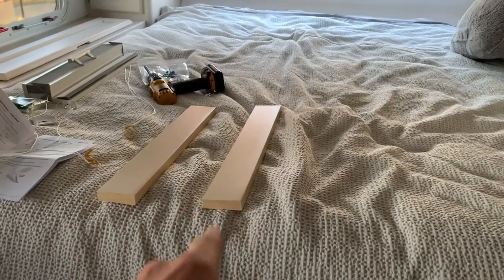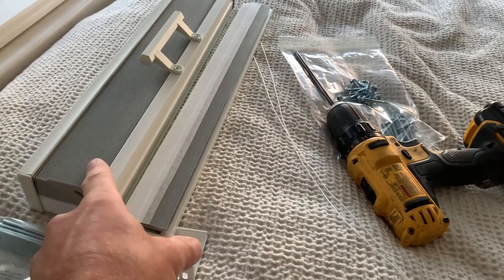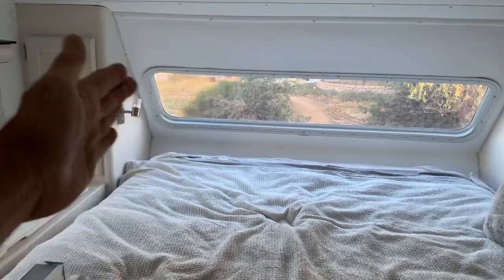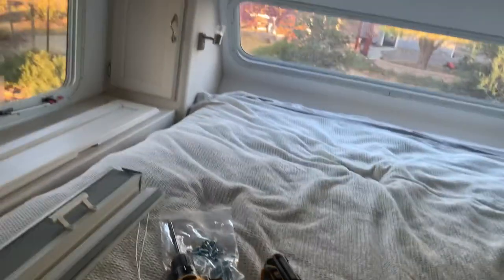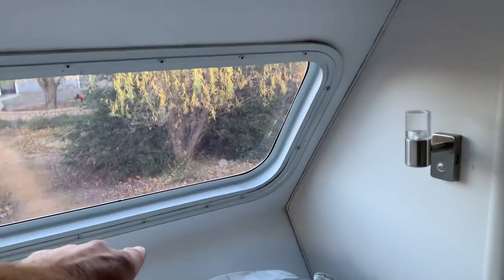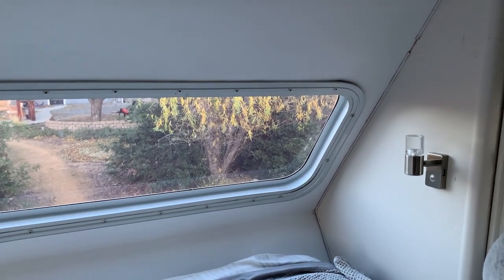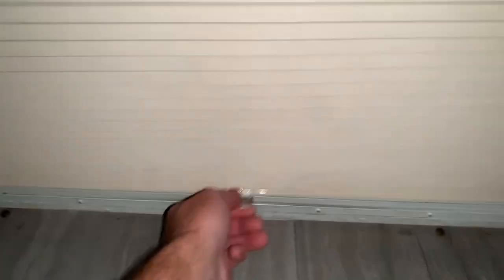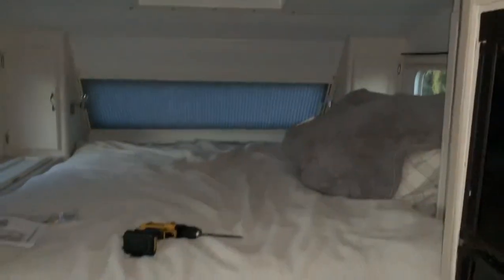Night Shade Idea for Truck Camper Cabover Window • Skylight Blinds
Installing a Night Shade for Truck Camper Cabover Window.  My idea to use Skylight Blinds from Select Blinds.

These were just over $100.  I’m very happy with the blinds.  Just a bit of a modified install to make them work on the slanted cabover window.

RV Vent Shade

DeWalt 12 volt driver:

Milwaukee Multi Tool:

Rubber Door Seal:

Best Butyl Tape for Vents, Solar panel Install:

Porter-Cable Heat Gun

Cable Lugs/Heat Shrink

Staple Remover:

12 Volt DeWalt Extreme Driver:

LIGHTEU RV Reading Light 12V 2.2W:

LED T10, 921 Bulbs:

LED Interior 1156 Bulbs:

Rubber Door Seal:

My Truck is a 2007 Ford F350 Lariat Crew Cab Dual Rear Wheel 4WD.
Truck Camper is a heavily modified 2003 Fleetwood Elkhorn 11J.
Covet the Camper.